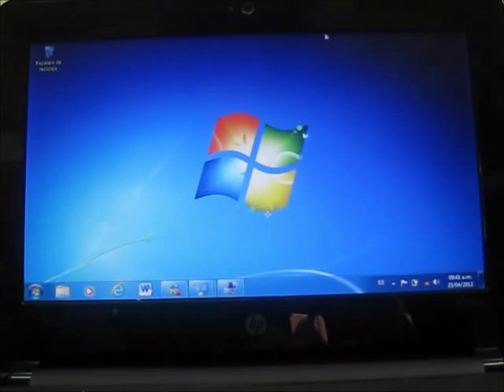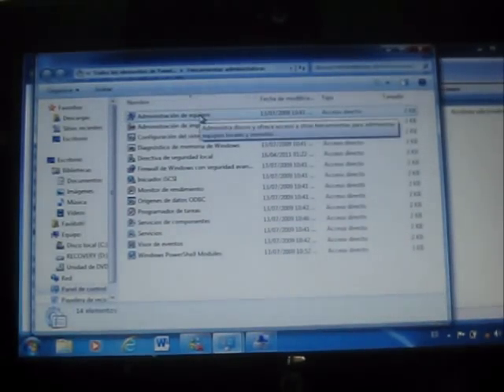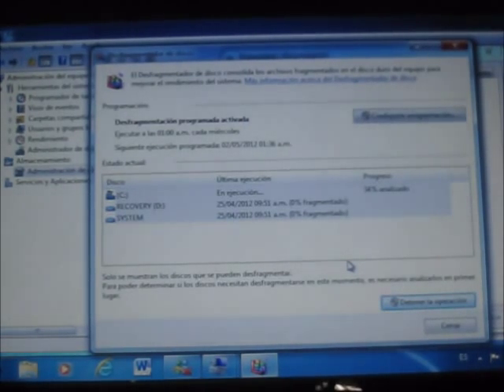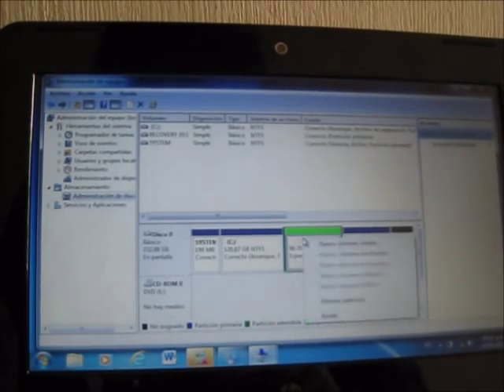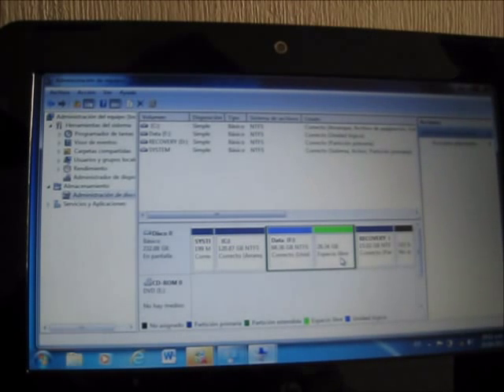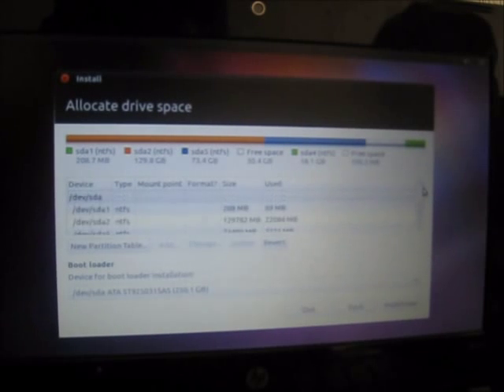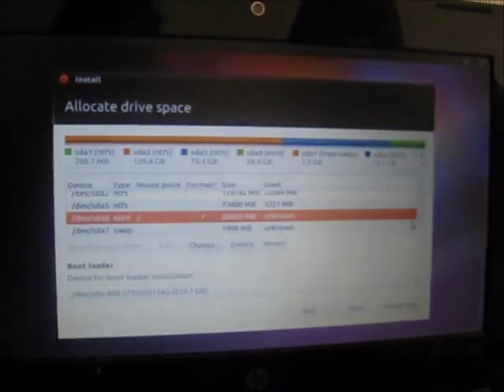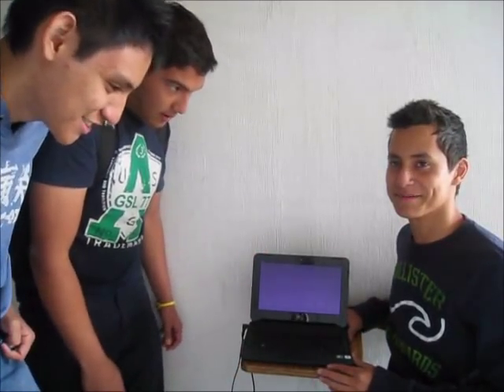How to: Partition Windows 7/Ubuntu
Project. Disk partition to to have Windows 7 as Ubuntu installed.